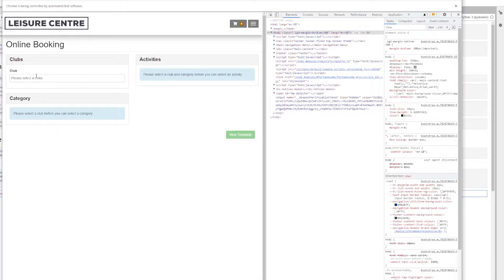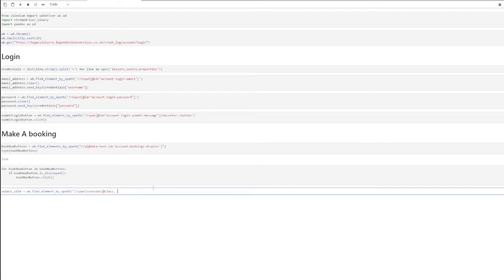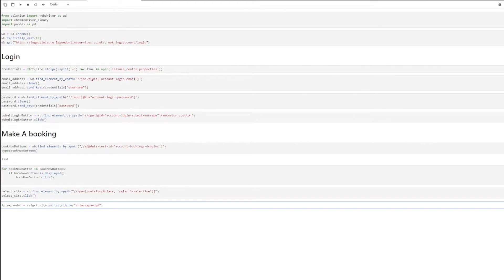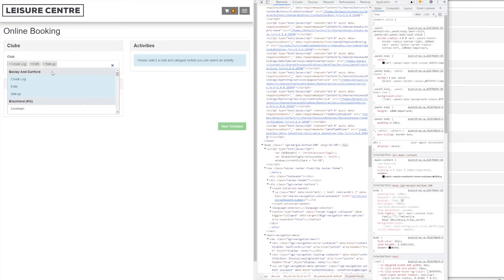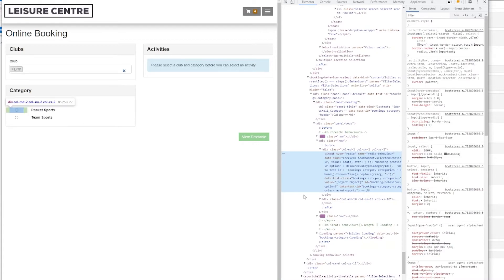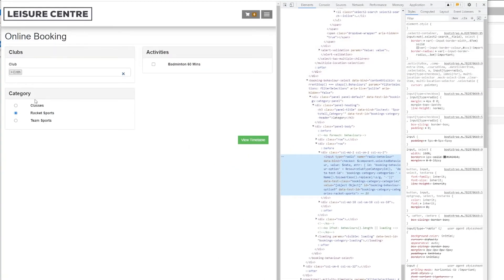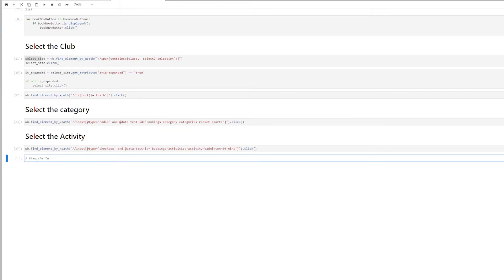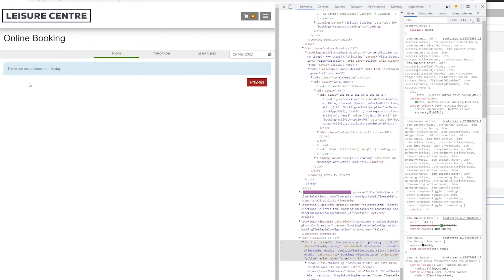Code a Python Bot (Part 3: Selecting Venue)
In this series, I will show you how to code a Python Bot by example. Follow me as I develop from scratch a Python bot that is able to find suitable clubs to play badminton in my local area of London.

DON'T KNOW PYTHON?
Probably the most popular Python Course is a course by Dr. Chuch Severance from the University of Michigan available on Coursera. If I was starting to learn Python today, he would be my first stop:

RELATED VIDEOS YOU SHOULD WATCH

Samsung 970 Evo Plus SSD 2TB - M.2

ASUS TUF Gaming NVIDIA GeForce RTX 3060 OC Edition Graphics Card, 12GB GDDR6

EVGA GeForce RTX 3090 Ultra Gaming, 24GB GDDR6X,  ARGB LED, Metal Backplate, 24G

ASUS ROG Strix X570-E Gaming ATX Motherboard, AMD Socket AM4

Corsair iCUE H150i PRO XT RGB Liquid CPU Cooler (360mm)

NZXT Kraken Z73 360mm AIO LIquid Cooler RGB CPU

Crucial Solid State Drive 1TB

Samsung 970 Evo Plus SSD 1TB - M.2

PC Case - Phanteks Eclipse P600S

Memory - Corsair Vengeance RGB Pro 32GB (2x16GB) DDR4 3600- Black

Corsair RM850, RM Series, 80 Plus Gold Certified, 850 W Fully-Modular ATX Power Supply

SAMSUNG 34-Inch CJ791 Ultrawide Curved Gaming Monitor, White

Logitech K780 Multi-Device Wireless Keyboard

Timestamps:

0:00 Opening dropdown with list of Clubs
1:00 Searching for CSS class with contains using XPATH
2:30 Adding if condition to check if dropdown is already expanded.
4:00 Selecting venue via the dropdown
6:07 Selecting activity - Racket Sports